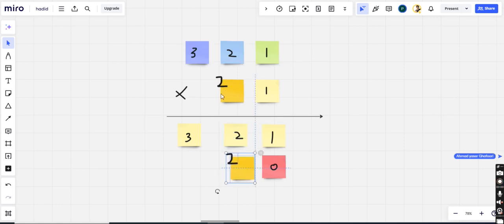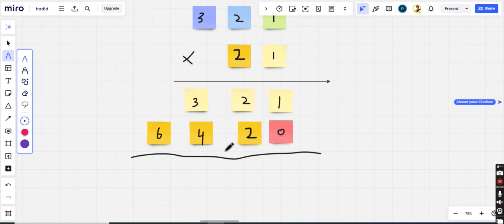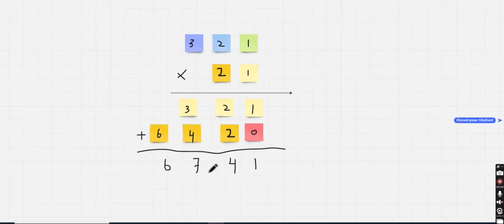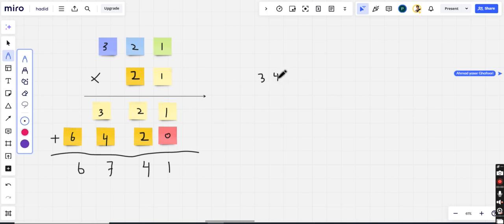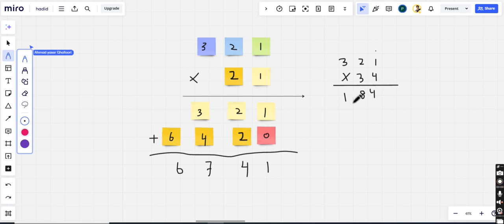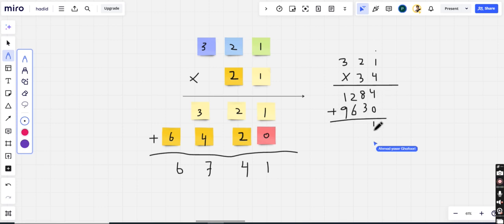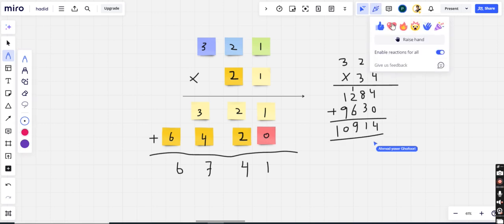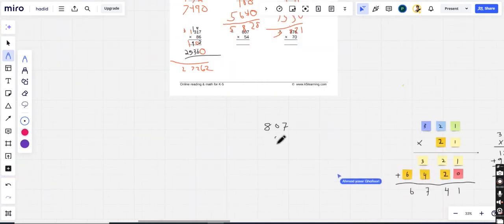Exploring Multiplication: Grade 4 Mathematics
for online math visit junaidkhanteach.online Welcome to our Grade 4 mathematics lesson focusing on multiplication! In this video, we delve into the essential concept of multiplication, covering fundamental techniques and practical applications.

Multiplication is a foundational skill in mathematics that allows us to combine groups of numbers efficiently. In Grade 4, students begin to explore multiplication in greater depth, moving beyond basic facts to understanding multiplication as repeated addition and exploring different strategies for solving multiplication problems.

We start by revisiting the basics of multiplication, ensuring a clear understanding of multiplication tables and how they relate to everyday scenarios. From there, we progress to exploring multiplication using larger numbers and multi-digit multiplication.

Throughout the video, we demonstrate various strategies for solving multiplication problems, such as using the distributive property, breaking down numbers into factors, and employing mental math techniques. These strategies not only strengthen computational skills but also foster critical thinking and problem-solving abilities.

Moreover, we emphasize the importance of practice and mastery in multiplication, providing interactive exercises and real-life examples to reinforce learning. By the end of this video, Grade 4 students will have a solid grasp of:

Basic multiplication facts and tables.
Strategies for solving multi-digit multiplication problems.
Applying multiplication skills to real-world situations.
Building confidence in computational fluency and problem-solving.
Join us on this educational journey as we explore the exciting world of multiplication and equip Grade 4 learners with essential mathematical skills. Whether you're a student, parent, or educator, this video promises to enhance understanding and foster a love for mathematics.